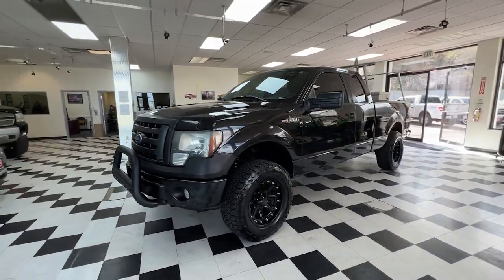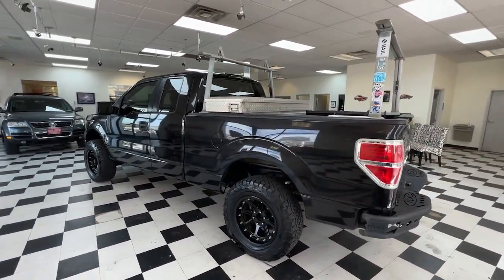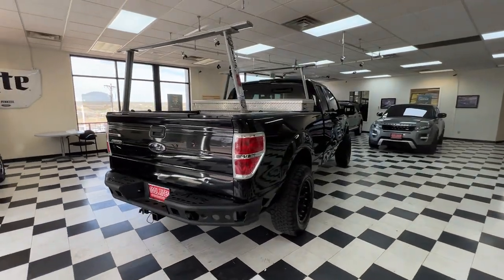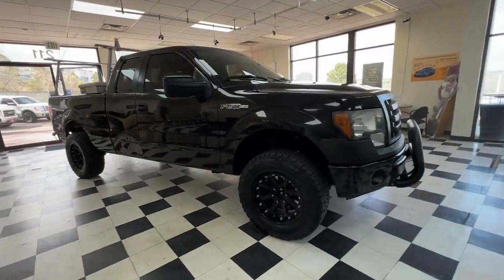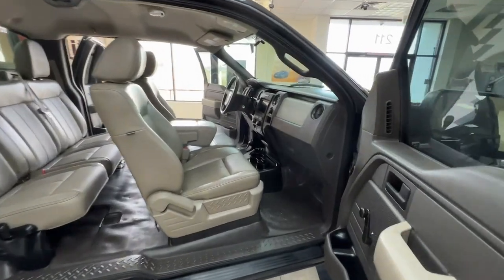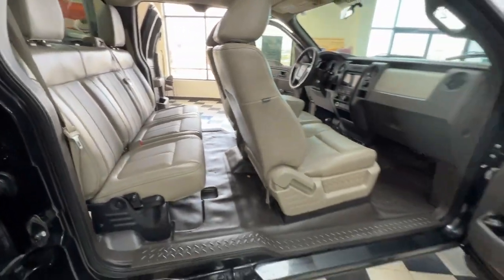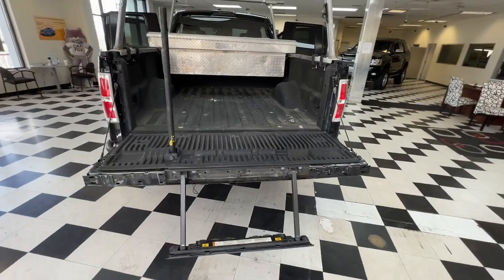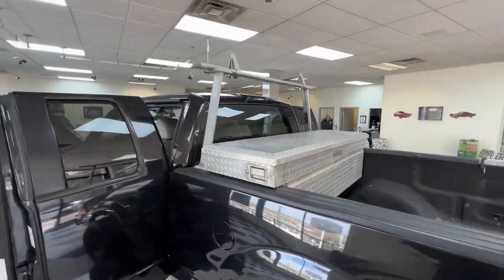2010 Ford F-150 Colorado Springs, Southern Colorado, Monument, Falcon, Pueblo, CO 23A133A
Used 2010 Ford F-150 XL XL, available in Colorado Springs, Colorado. Servicing the Southern Colorado, Monument, Falcon, Pueblo, CO area.

Cool Rides
211 W Motor Way

Driver seat manual adjustments: reclining, 4,Front headrests: adjustable, 2,Front seat type: 40-20-40 split bench,Passenger seat manual adjustments: reclining, 4,Rear headrests: adjustable, 2,Rear seat folding: folds up, split,Rear seat type: 60-40 split bench,Upholstery: vinyl,ABS: 4-wheel,Electronic brakeforce distribution: ,Front brake diameter: 13.0,Front brake type: ventilated disc,Front brake width: 1.2,Rear brake diameter: 13.7,Rear brake type: ventilated disc,Rear brake width: 0.8,Alternator: 135 amps,Battery: maintenance-free,Battery rating: 540 CCA,Child seat anchors: LATCH system,Impact sensor: post-collision safety system,Airbag deactivation: occupant sensing passenger,Front airbags: dual,Side airbags: front,Side curtain airbags: front, rear,Front wipers: intermittent,Solar-tinted glass: rear,Anti-theft system: vehicle immobilizer,Rear seatbelts: center 3-point,Seatbelt force limiters: front,Seatbelt pretensioners: front,4WD selector: manual hi-lo,4WD type: part time,Axle ratio: 3.73,Front shock type: gas,Front spring type: coil,Front stabilizer bar: ,Front struts: ,Front suspension classification: independent,Front suspension type: short and long arm,Rear shock type: gas,Rear spring type: leaf,Rear suspension classification: solid live axle,Rear suspension type: multi-leaf,Antenna type: mast,Radio: AM/FM,Spare tire mount location: underbody,Spare tire size: full-size matching,Spare wheel type: steel,Tire Pressure Monitoring System: ,Tire type: all terrain,Wheel locks: spare only,Wheels: steel,Gauge: oil pressure, tachometer,Warnings and reminders: low fuel level,Front air conditioning: ,Front air conditioning zones: single,Door sill trim: scuff plate,Floor material: rubber/vinyl,Door handle color: black,Front bumper color: silver,Grille color: black, black surround,Mirror color: black,Pickup bed light: ,Rear bumper color: silver,Tailgate: removable,Tow hooks: front,Ashtray: ,Capless fuel filler system: ,Cupholders: front, rear,Lighter element: ,Power outlet(s): front, rear,Power steering: ,Steering wheel: tilt,Storage: cargo tie-down anchors and hooks, door pockets, front seatback,Vanity mirrors: passenger,Roll stability control: ,Stability control: ,Traction control: ,Trailer stability control: